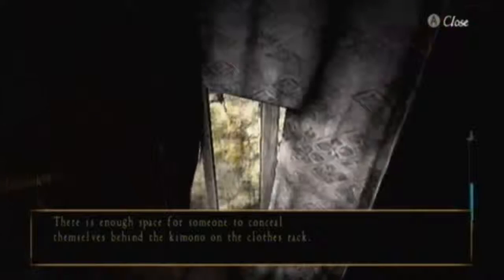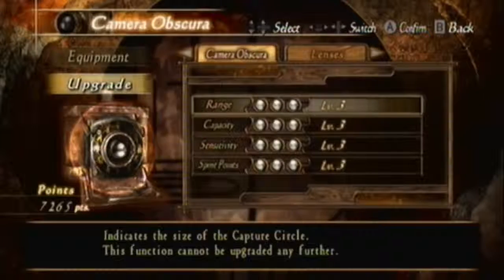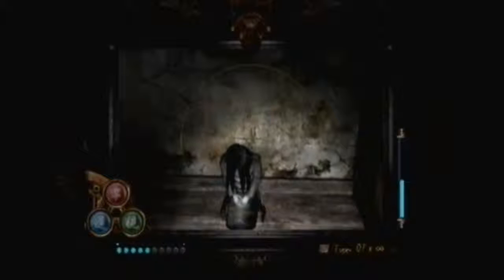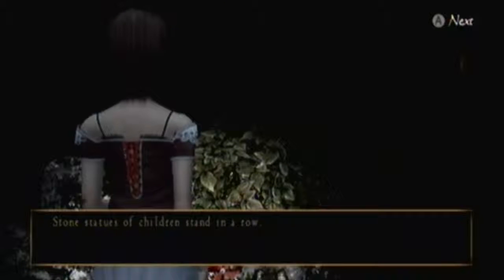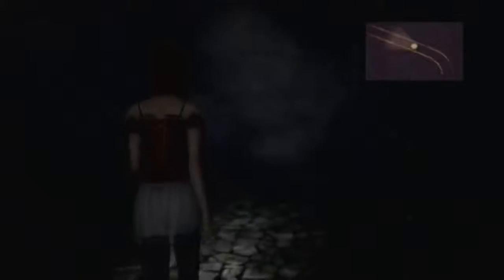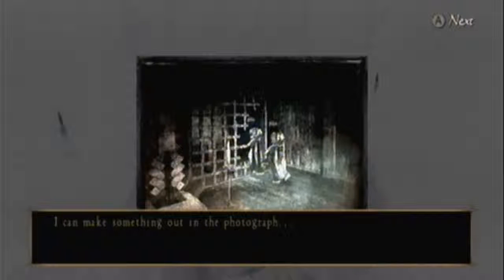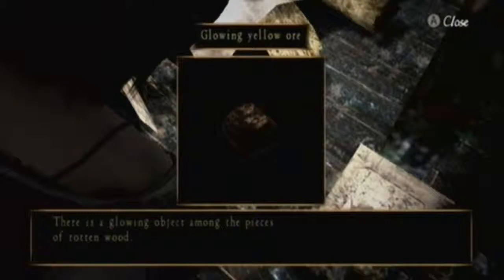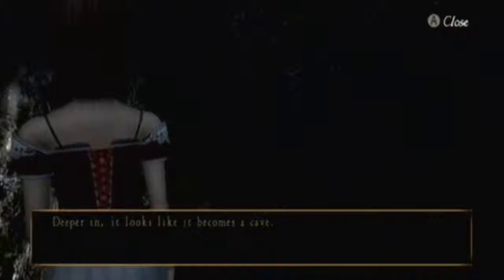Let's Play Project Zero 2: Wii Edition Part 20 - Ghosts Suck At Tag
I wonder if it has anything do with the fact that her hair is always covering her face?
If that is the reason, then how the heck do all those long haired ghosts in Japanese horror movies/games never seem to trip and fall over?